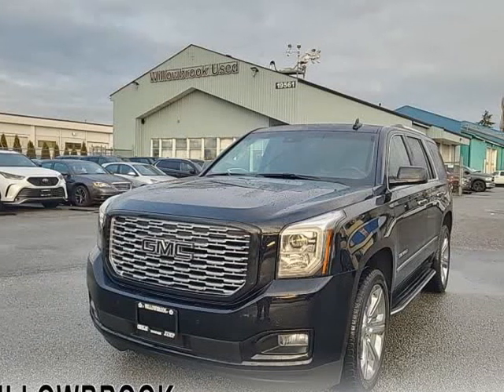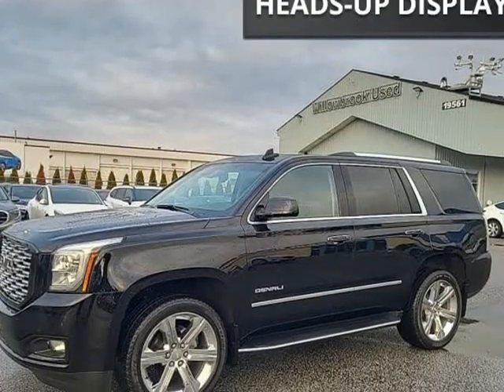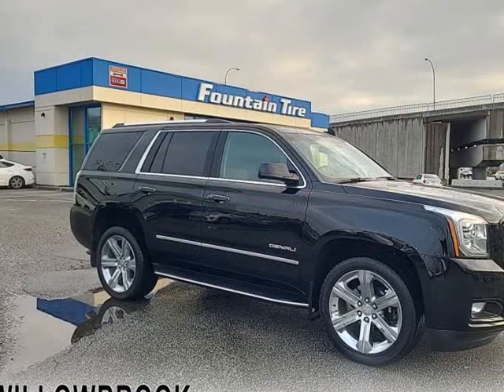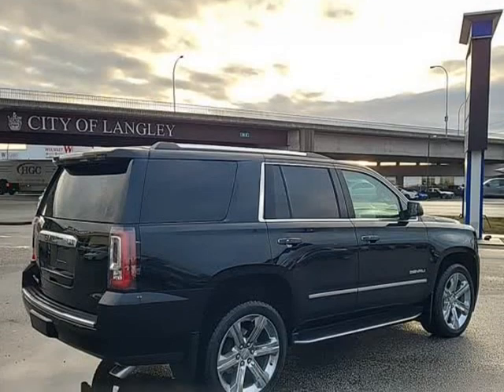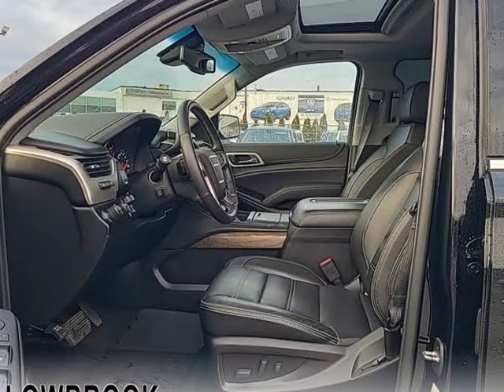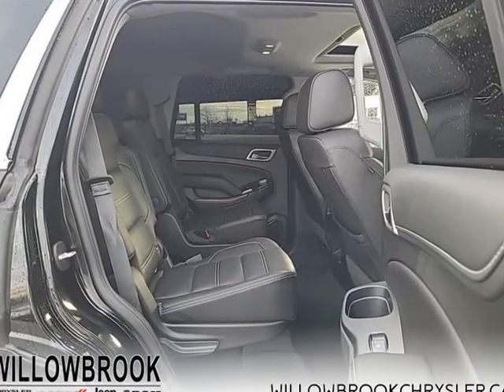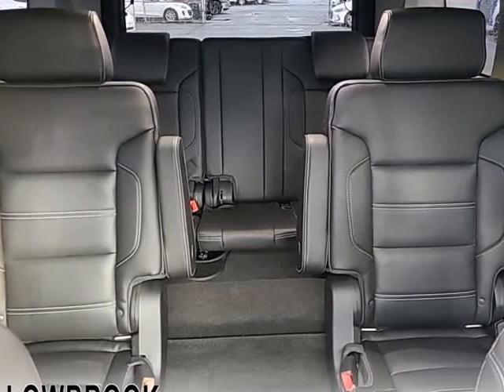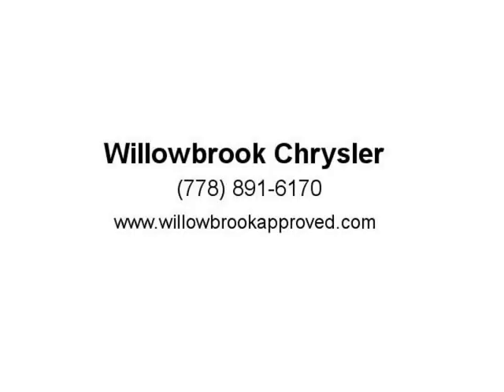2019 GMC Yukon Denali (Langley, British Columbia)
Willowbrook Chrysler
19611 Langley Bypass
Langley